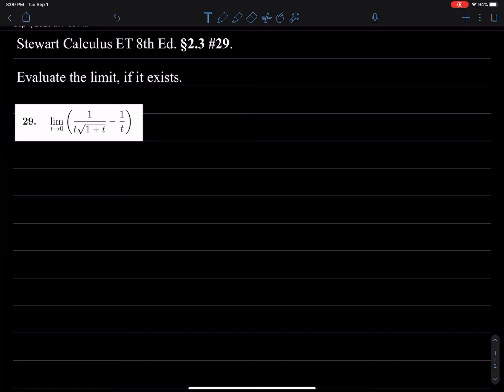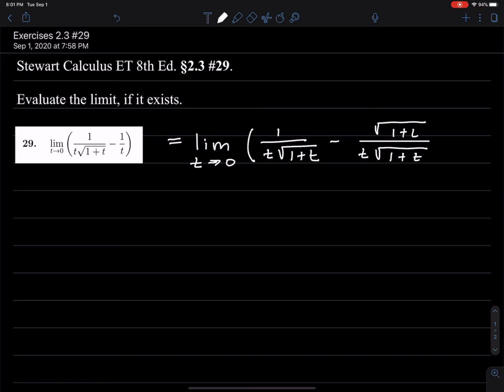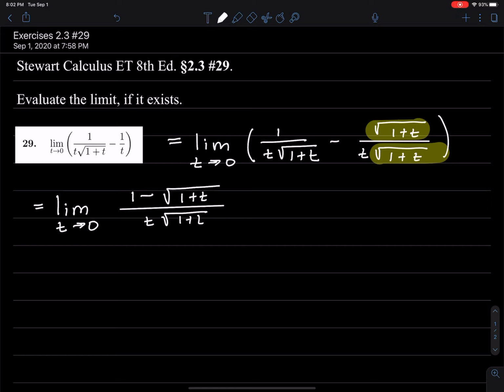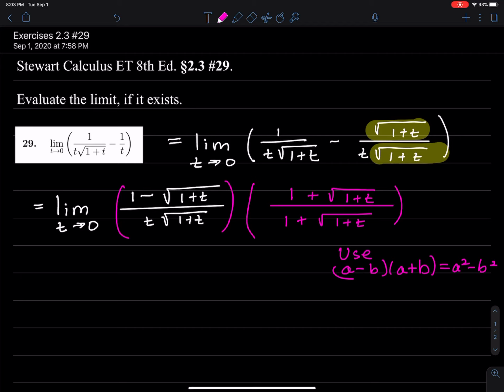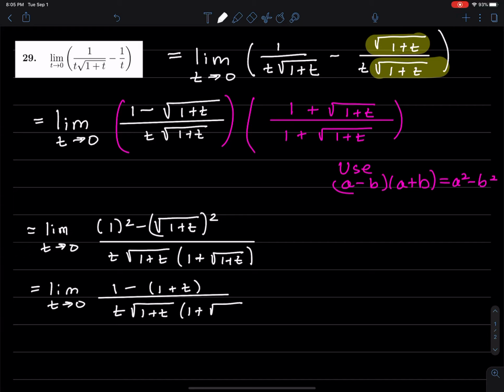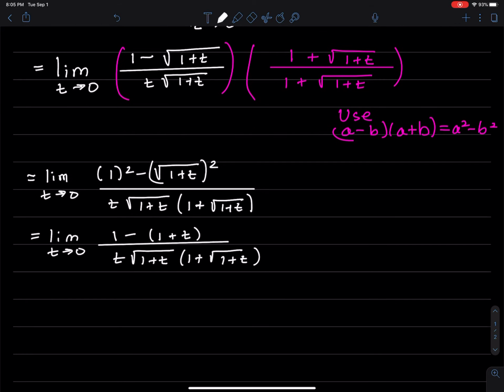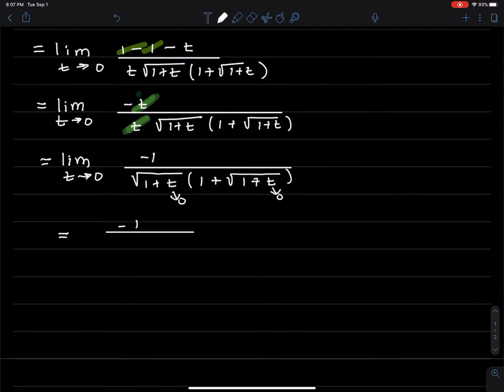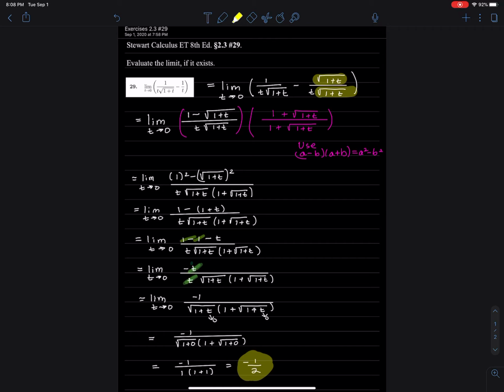Stewart Calculus ET 8th Ed. Section 2.3 #29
Stewart Calculus ET 8th Ed. Section 2.3 #29.  Evaluating a limit by multiplying by the conjugate of a difference of radicals.